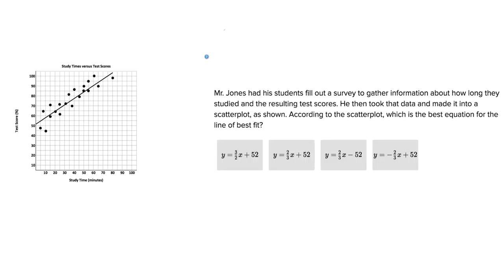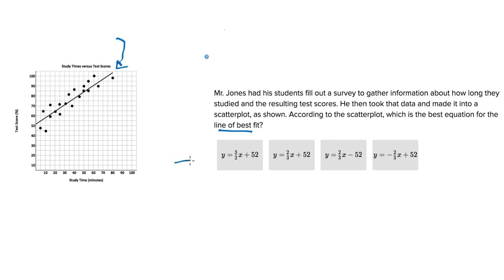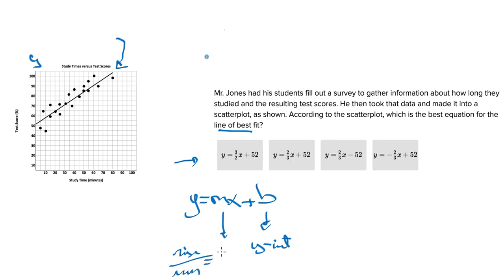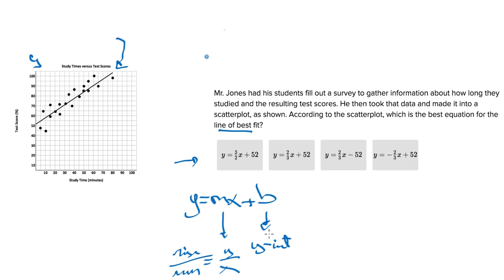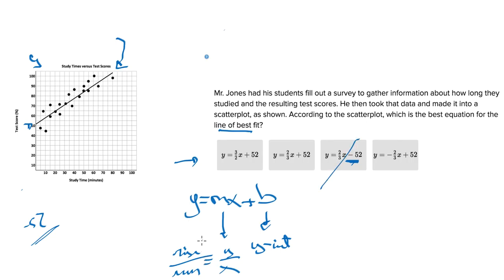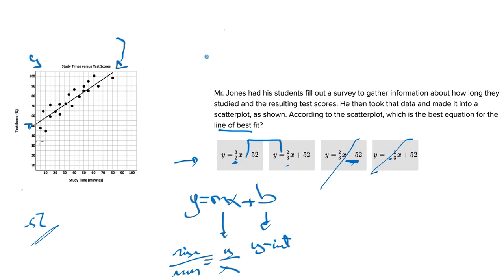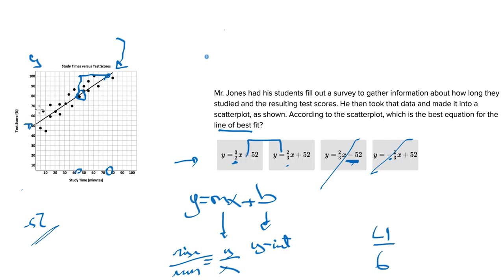SAT Problem Solving and Data Analysis Question 50451